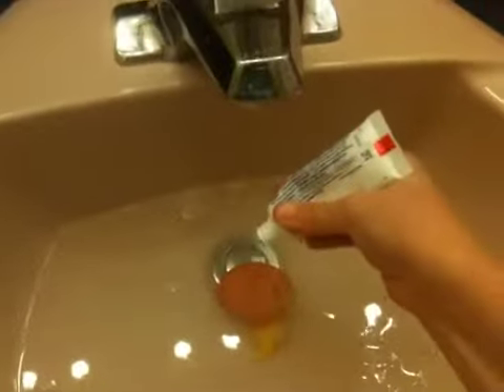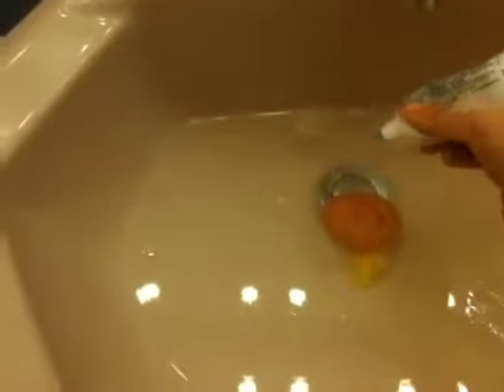The life cycle of an Egg.